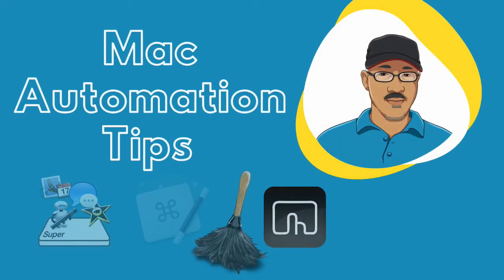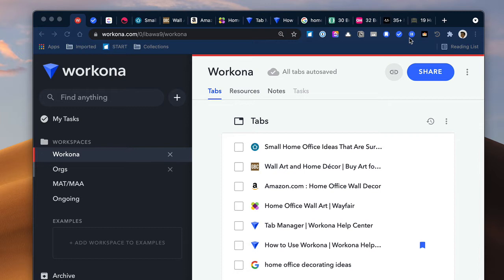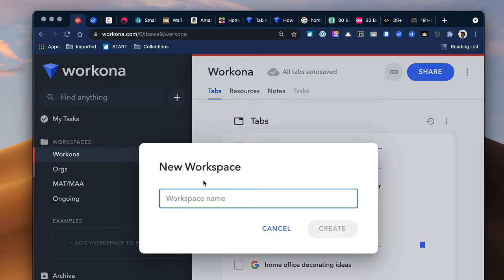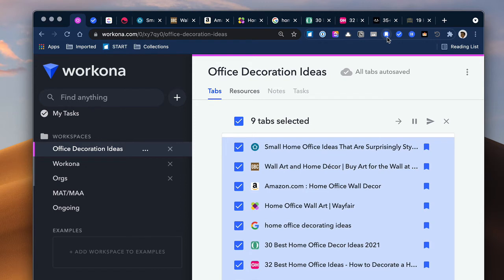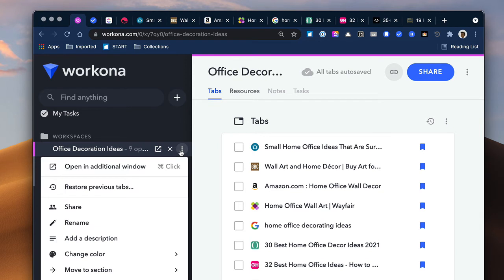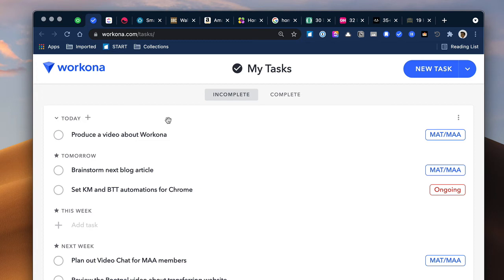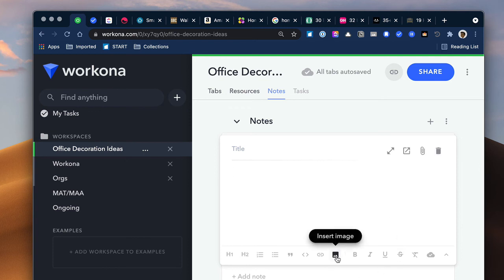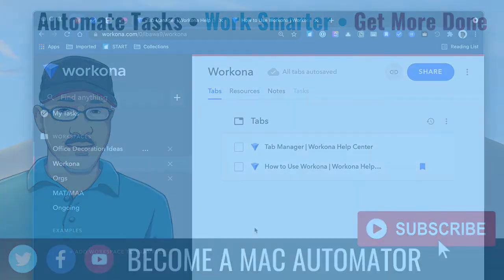Workona: Manage Webpages and Projects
I stumbled upon Workona and found it be a very useful web application for managing web pages, projects, and daily tasks. Workona has a free version, and it can be used in any web browser, but it best used in Google Chrome and Firefox, which support the Workona extensions.